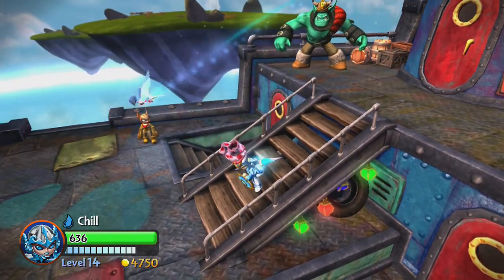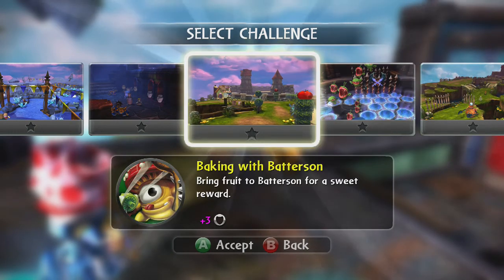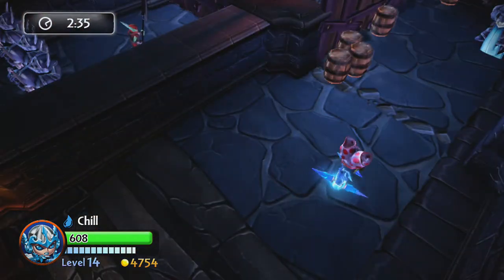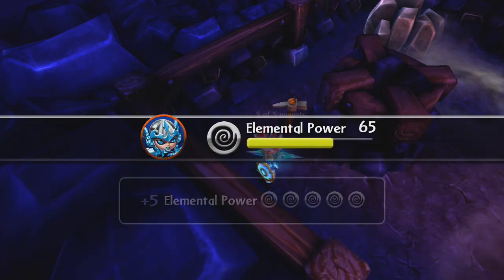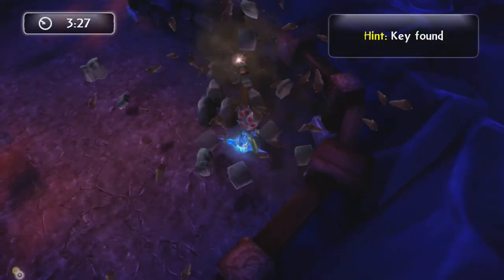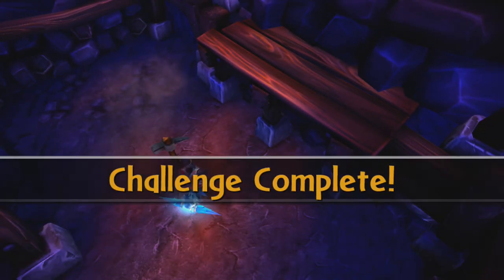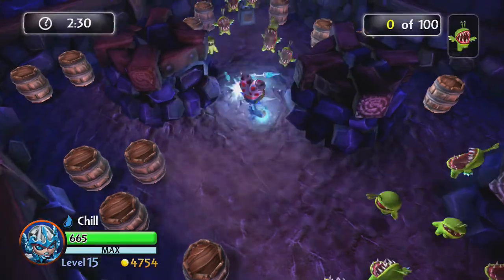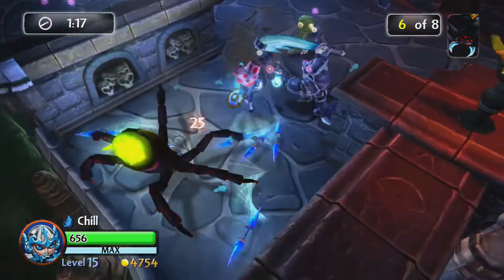Skylanders Giants HEROIC CHALLENGES With Chill ... Getting Them All Ready!!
What am I doing before Trap Team?  Doing all 45 Heroic Challenges for each character from Spyro's Adventure and Giants.  I have done all of the challenges for each of the Spyro's Adventure characters and am currently working through the Giants.  Let me know if you want to see more.  After chill is done probably work on Slam Bam :P